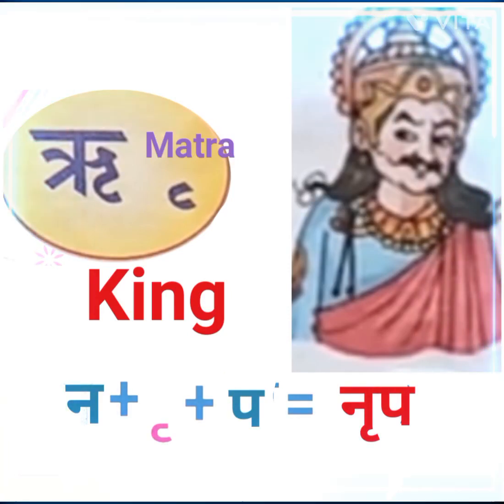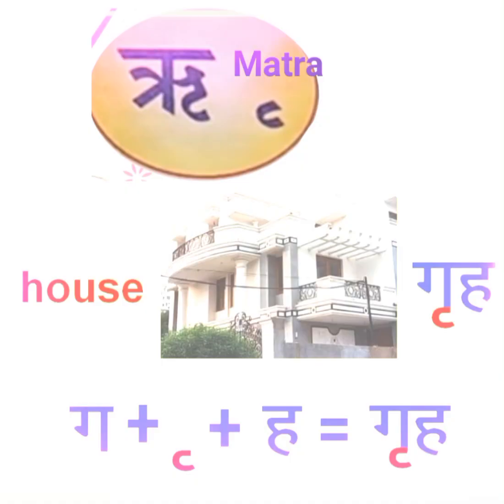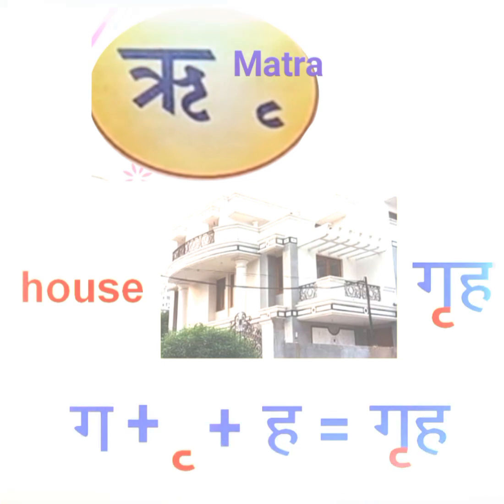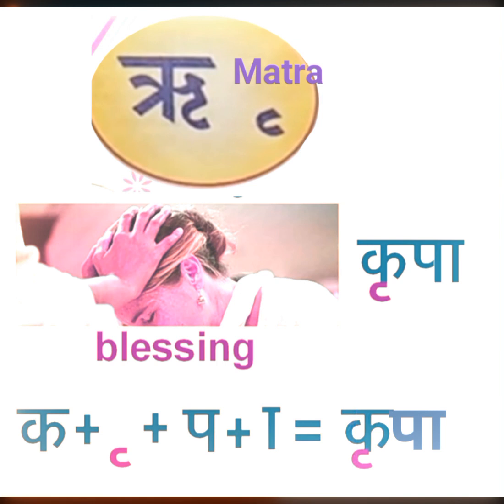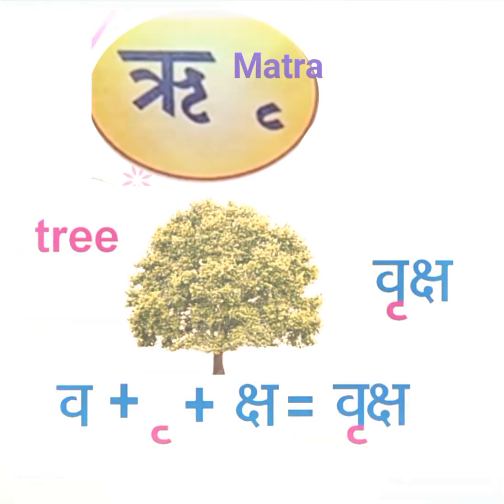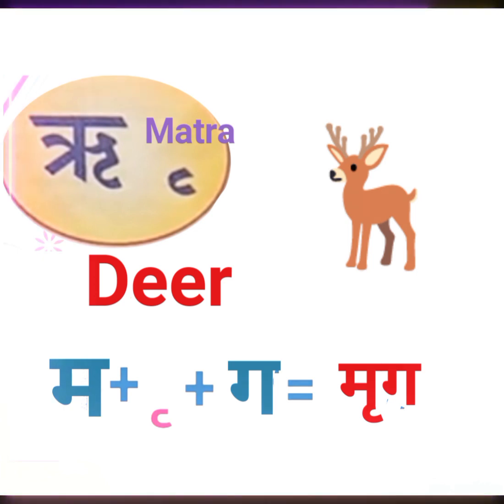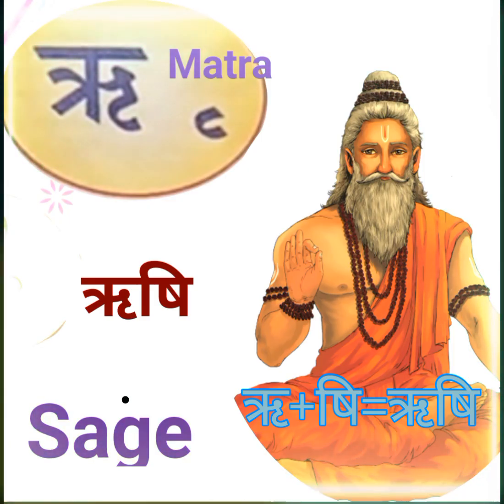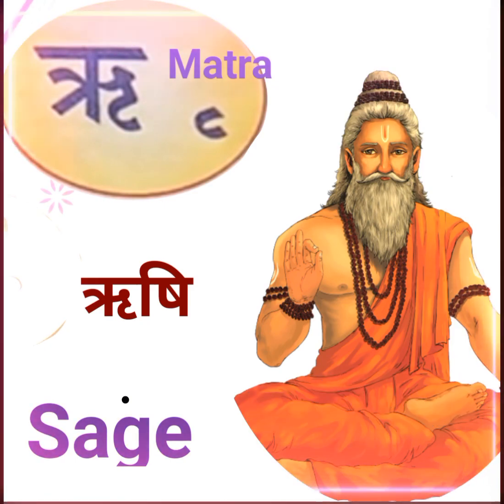words with Ri Matra